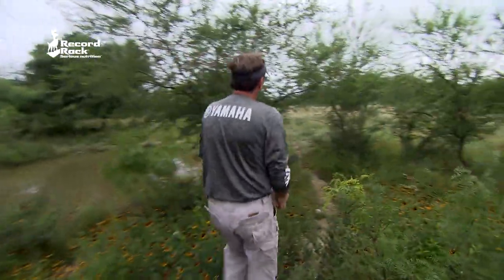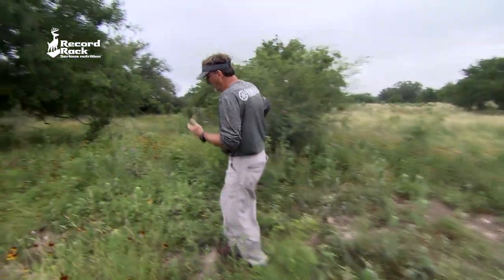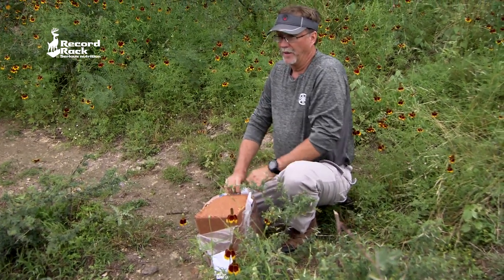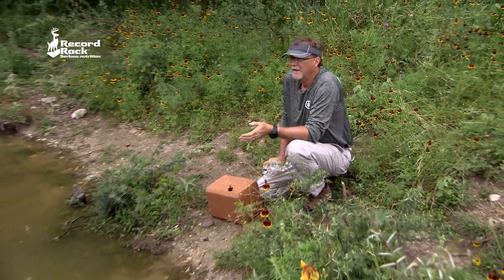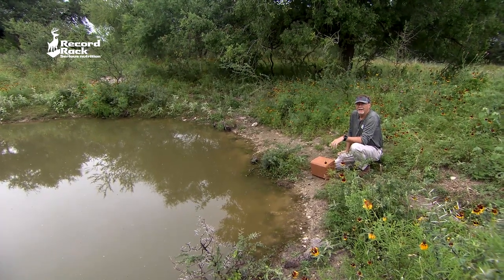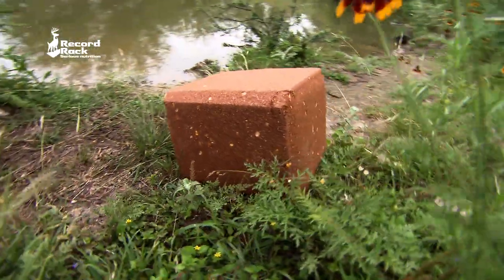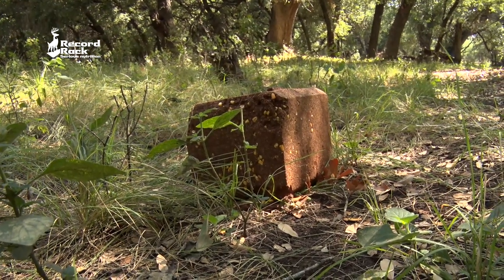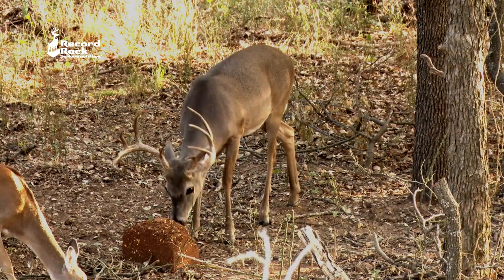HOW-TO: Deploying a Deer Block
When it comes time to set out blocks for supplemental feeding, you want to key in on high traffic areas, sources of water, etc. Placing a game camera pointed at the block will allow you to see what kind of animals are coming into that area and helps you build a game plan if you want to hunt the area as well.